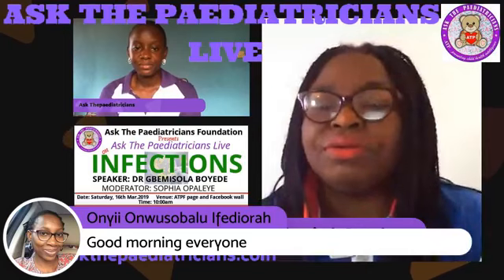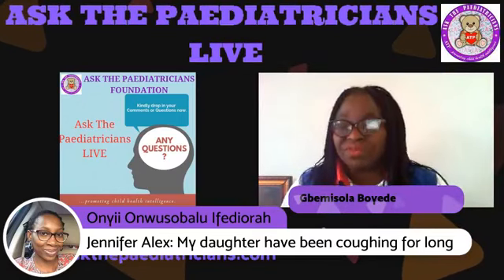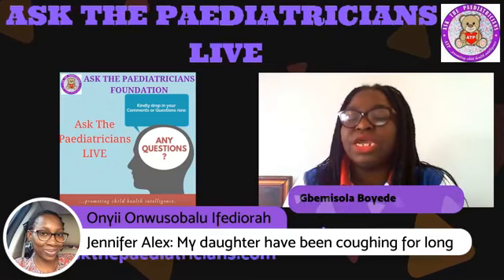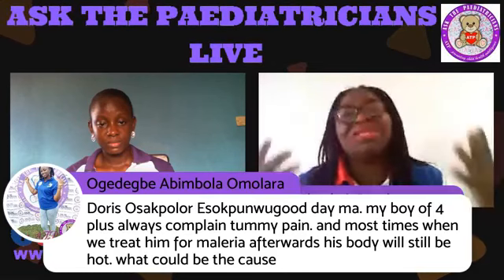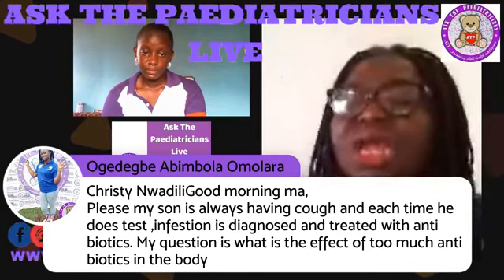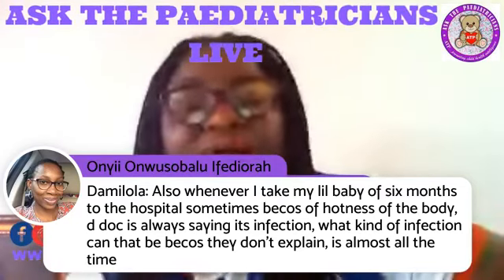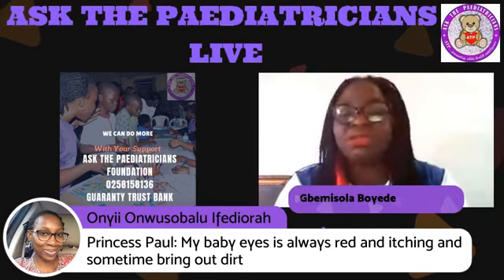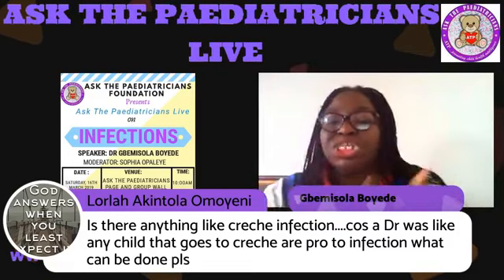Ask The Paediatricians LIVE on INFECTIONS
Dr Gbemisola Boyede, Consultant Paediatrician/Founder Ask The Paediatricians Foundation and Facebook Group discusses and answers questions about infections in children.